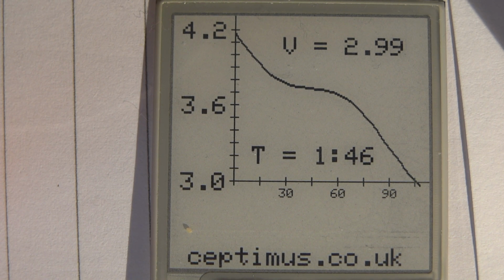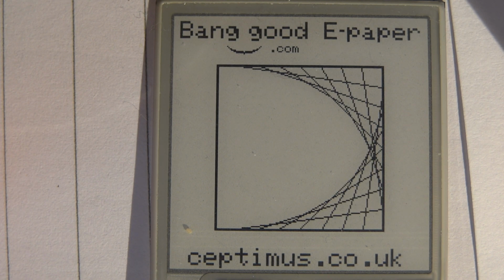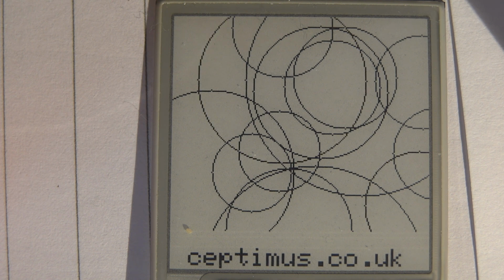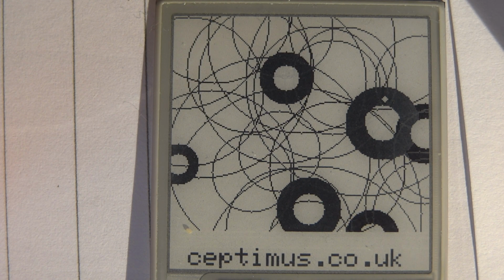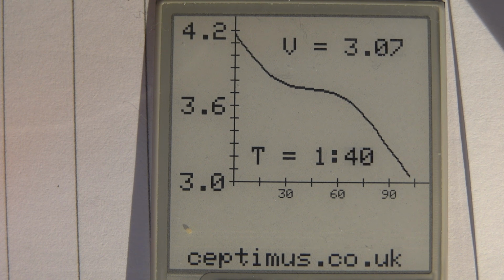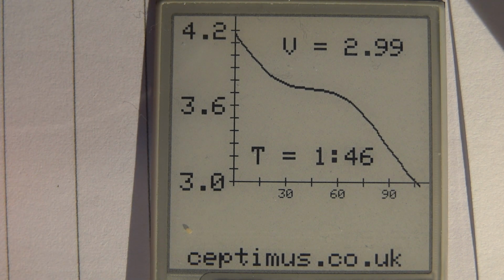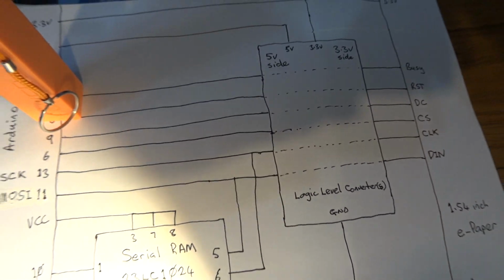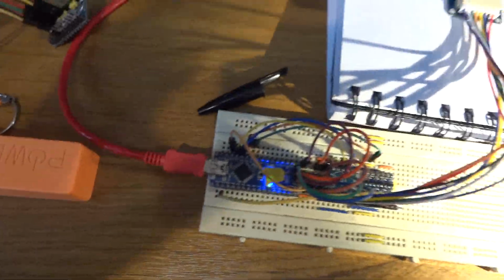E-paper display - improved Arduino circuit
Demonstrating an Arduino driver that makes use of a serial RAM chip to drive the display.  I vlogged about this before but here is an improved circuit with the serial RAM now on the 5V side.